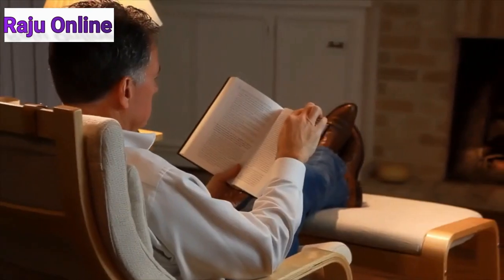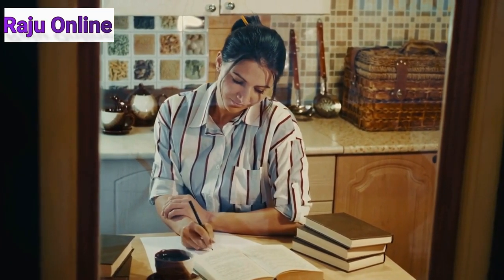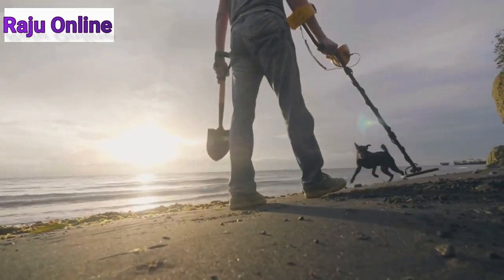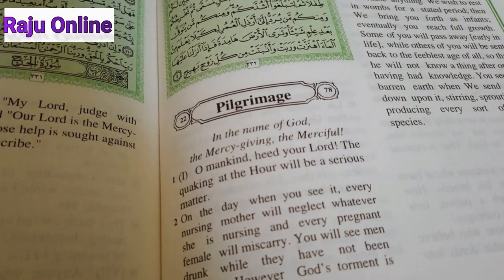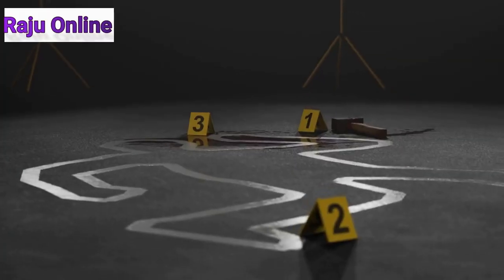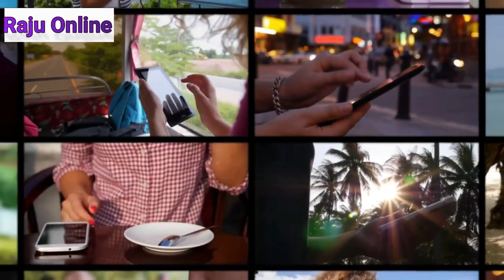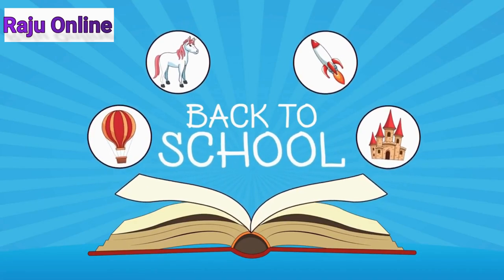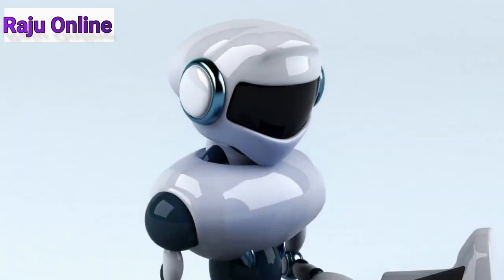How To Make PASSIVE INCOME With ChatGPT & Midjourney AI?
Are you looking for a way to make passive income with ChatGPT and Midjourney AI? In this video, I'll show you how easy it is to start making money with these two powerful tools!

ChatGPT and Midjourney AI are two of the most powerful tools on the market today for making passive income. In this video, I'll show you how to start making money with these tools right away! After watching this video, you'll be on your way to making passive income with ChatGPT and Midjourney AI!